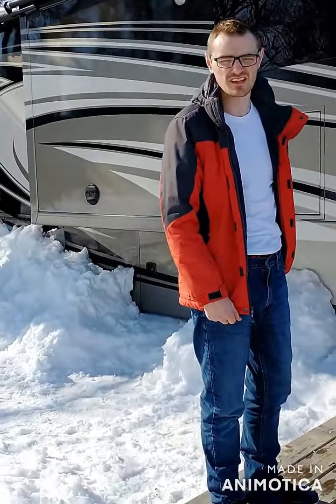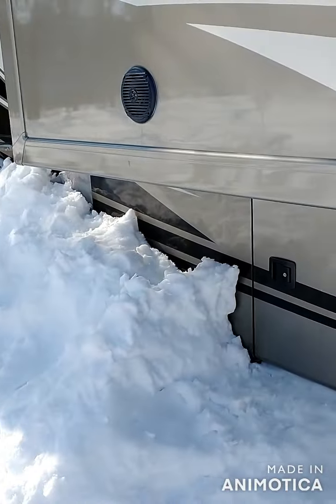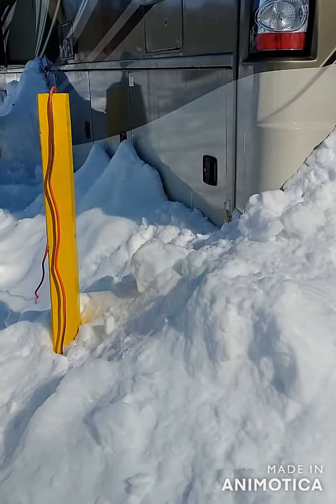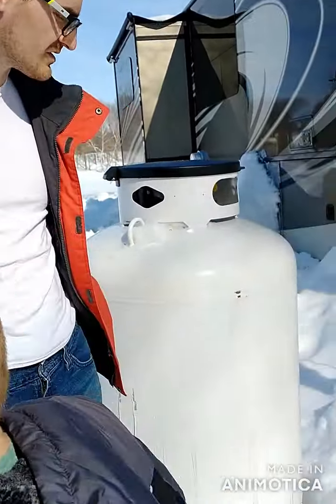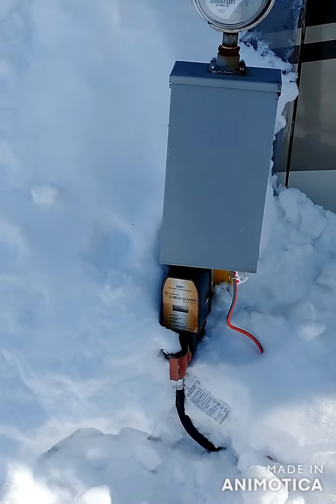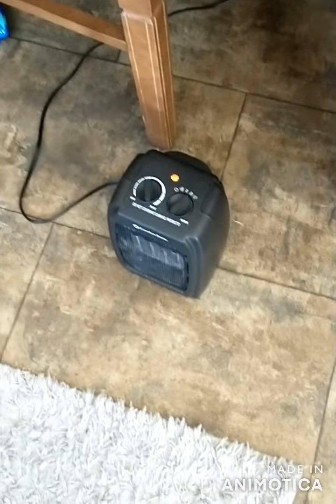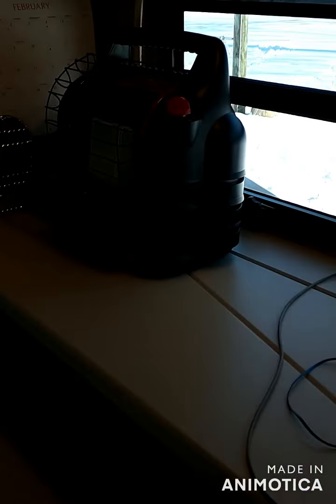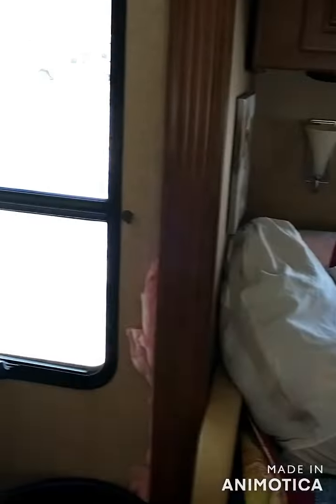Winter RV living (class A motorhome) below zero Fahrenheit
Back in September I moved my family to Indiana for a travel nurse contract. The hospital offered to extend my contract until May 1st; we felt the only rational thing to do would be to accept their offer and spend the winter up north in our motor home. The past 2 weeks have had intermittent below 0 F temps. This is how we are surviving the cold while weretravelinginanrv.